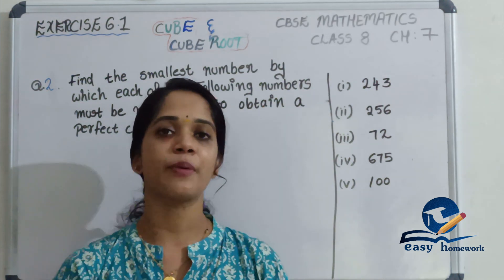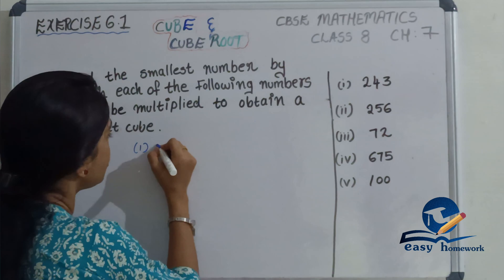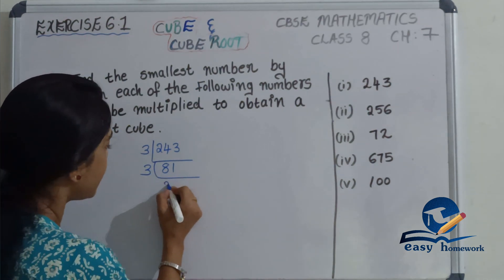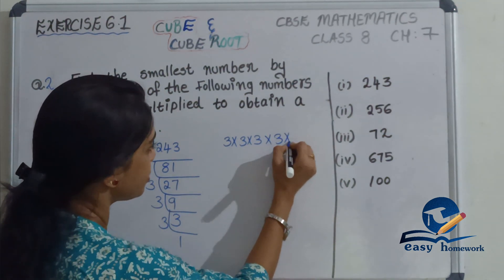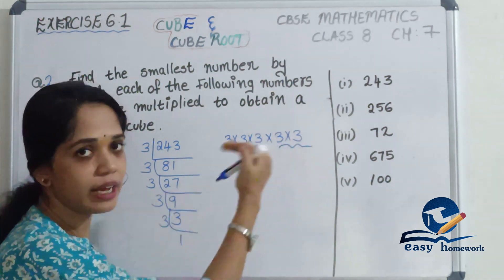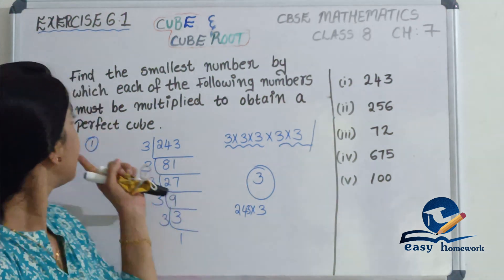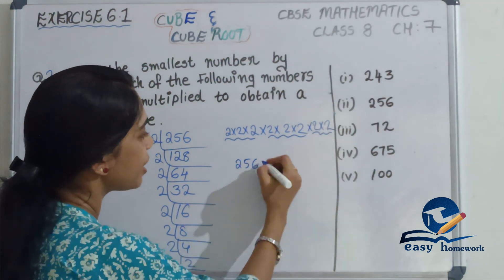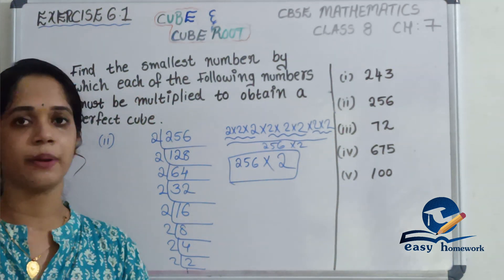Cube&Cube root#PART 5 CBSE MATHEMATICS CLASS 8 CHAPTER 6#Exercise6.1-Q.2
Cube and Cube Root || CBSE MATHEMATICS CLASS FOR 8 in Malayalam
cube and Cube Root